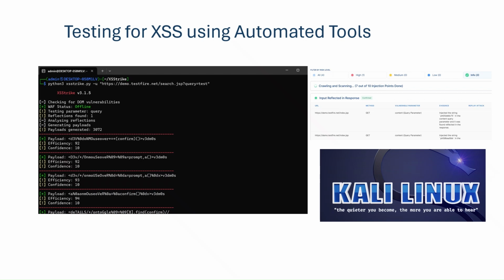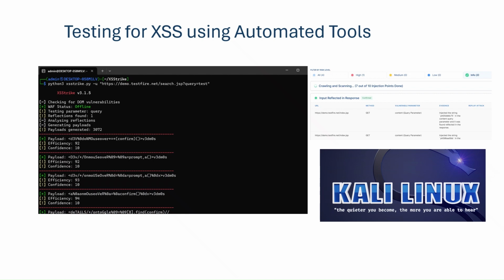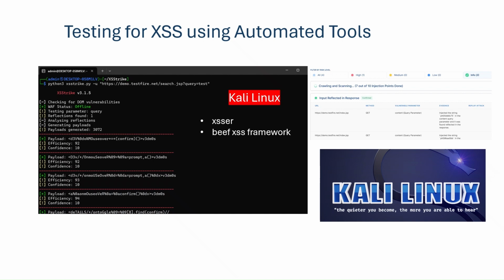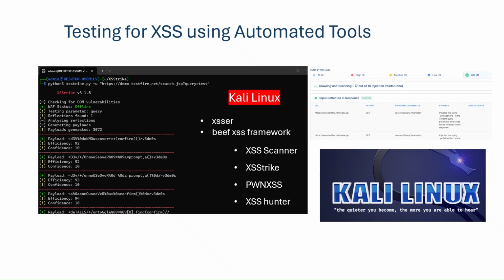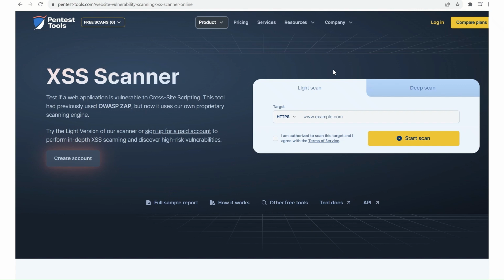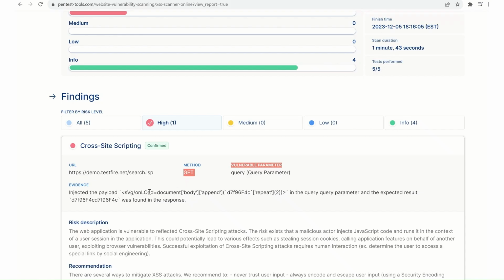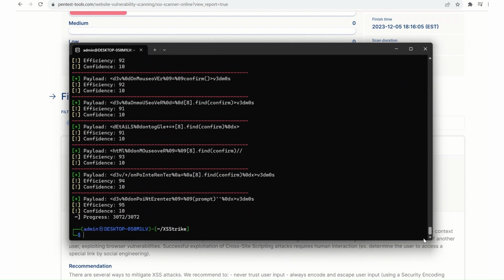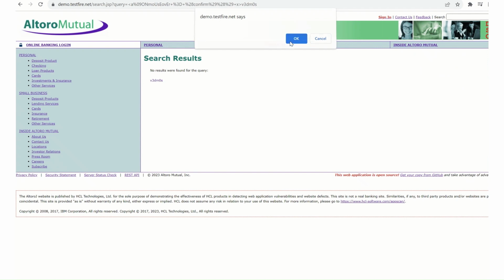Testing Cross Site Scripting using Automated / Penetration Testing Tools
Learn how to test for cross site scripting using automated scanners/ penetrating testing tools

Providing application security testing services and consultation

Secure Code Review - Native/Web Based Applications
Application Vulnerability Assessment/Penetration Testing
Security Consultancy Services/ risk assessments
Threat Modeling
CISSP/ Application Security Trainings/Webinars
RFPs/estimates